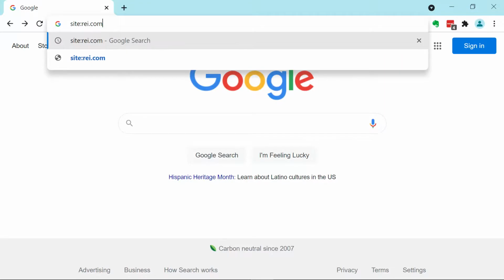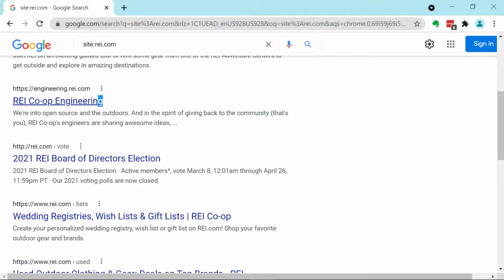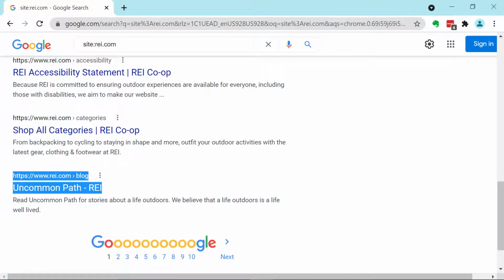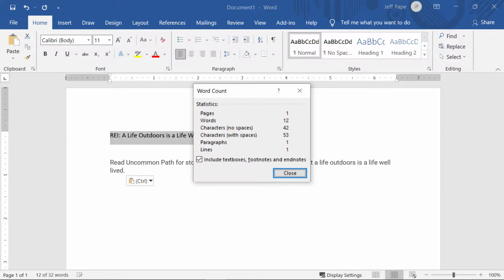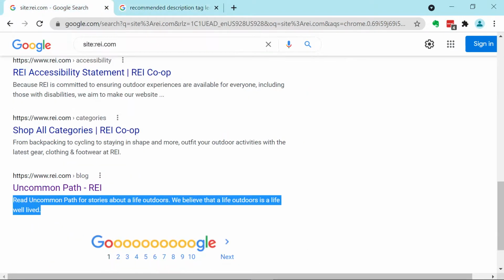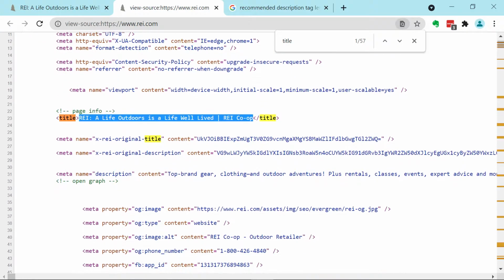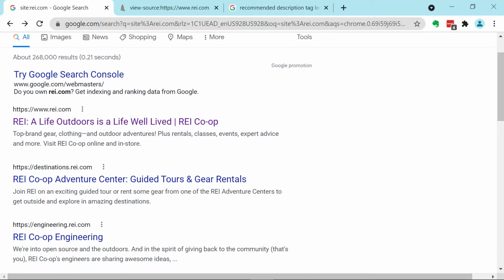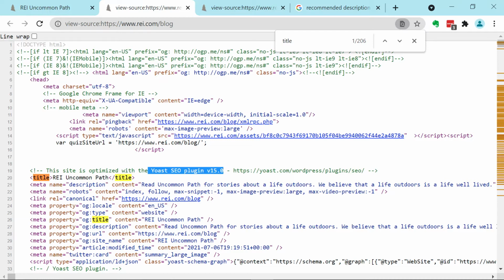Search Engine Optimization - Title Tags & Descriptions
Make sure you know what you are doing with your Search Engine Optimization (SEO) strategy. Learn in about 5 minutes one tip today.

Today we focus on looking at your title tag length and description tag length. Do you know how to do this easily?